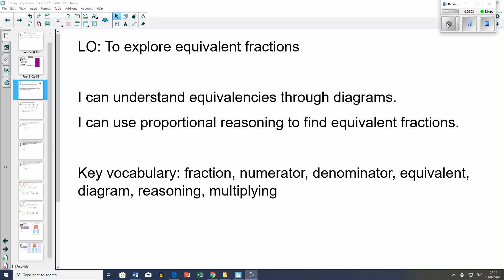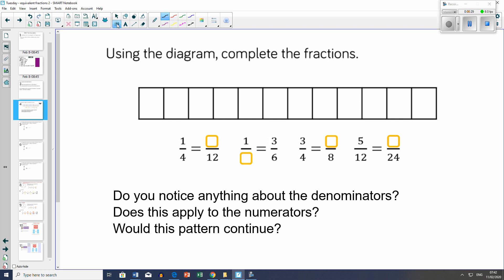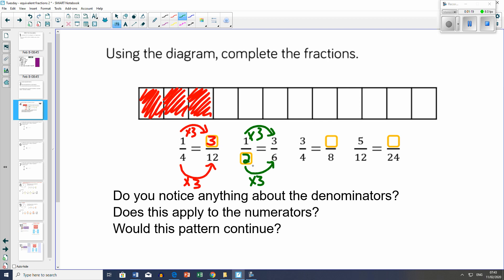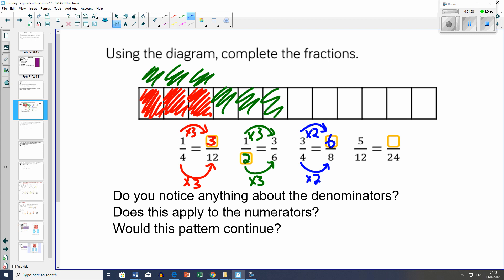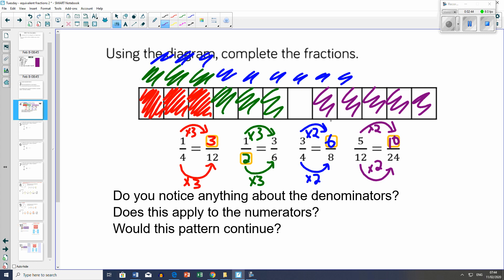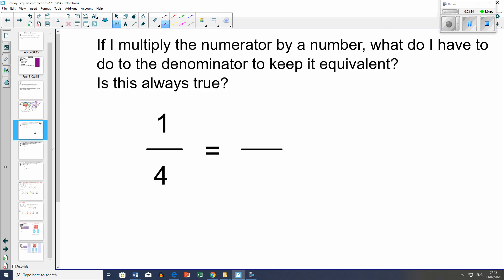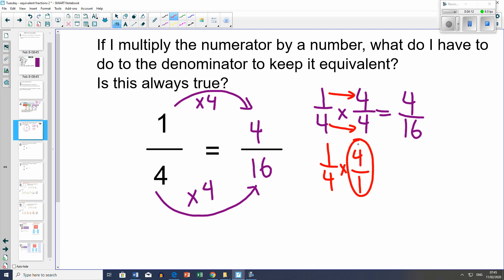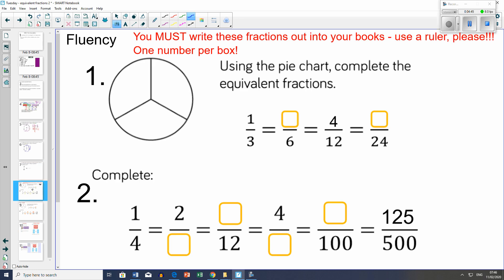11.2.20 Equivalent fractions 2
Can we use our multiplication knowledge to help us find equivalent fractions?